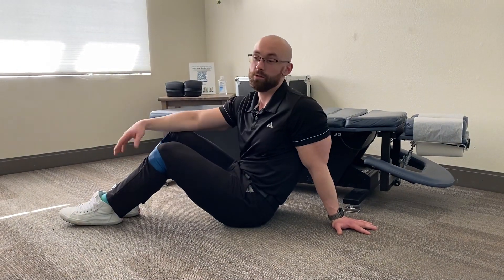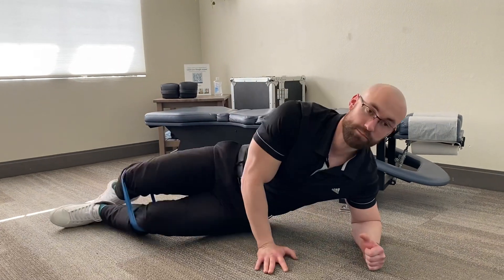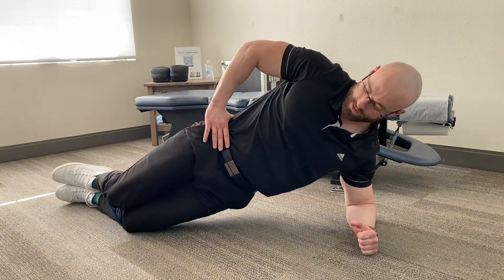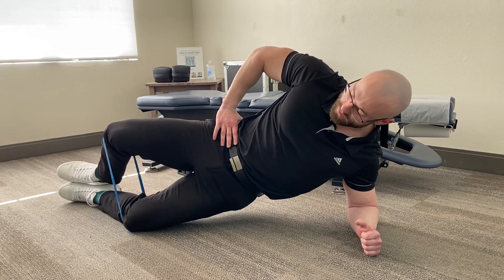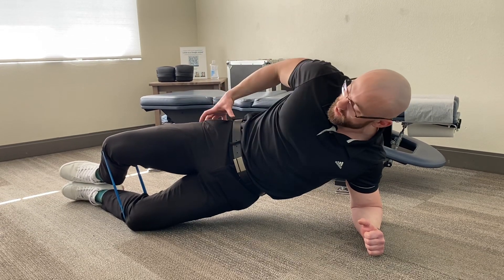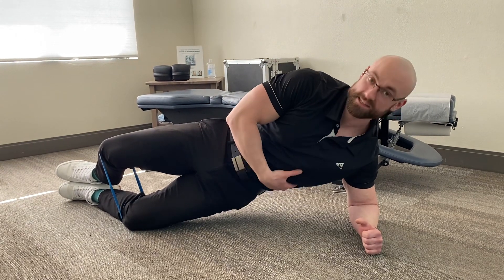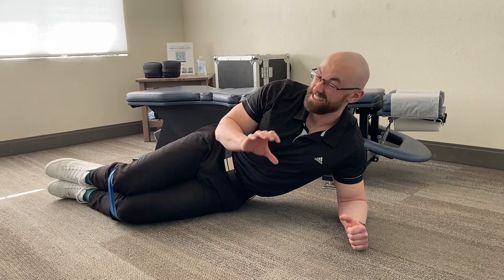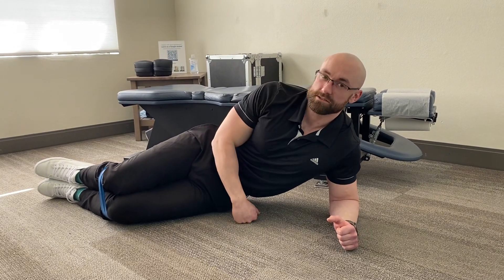Side Plank with Banded Clams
Side plank with banded clams is a great way to build strength and stability throughout the core. Reno chiropractor, Dr. Mitchell shows you how to do this exercise whether you want to build muscle or are rehabbing from an old injury.